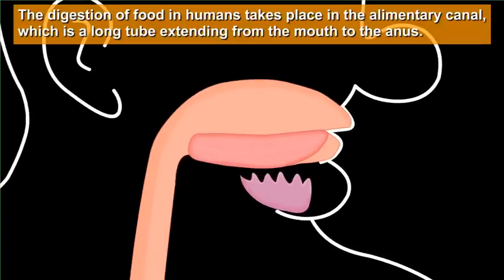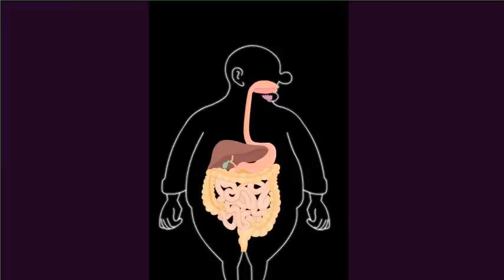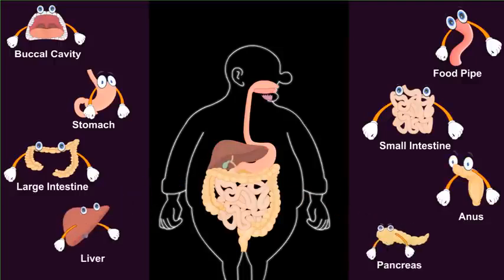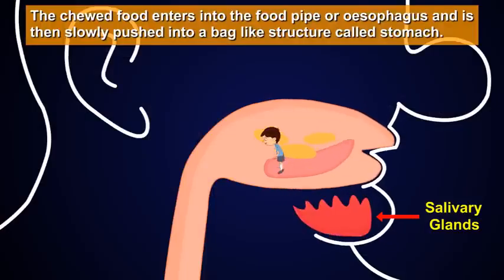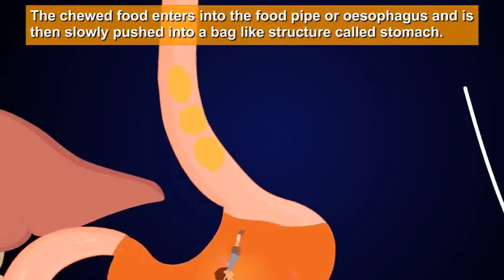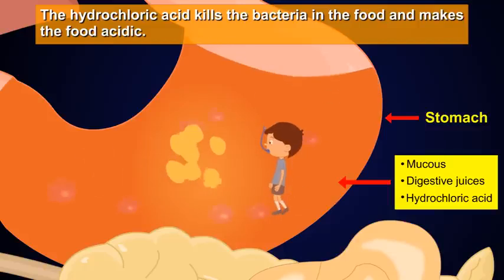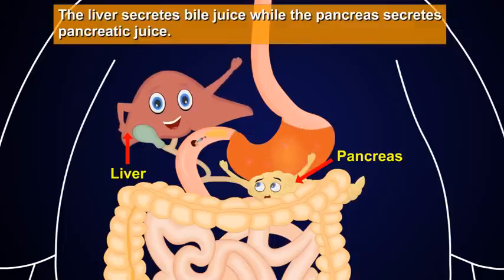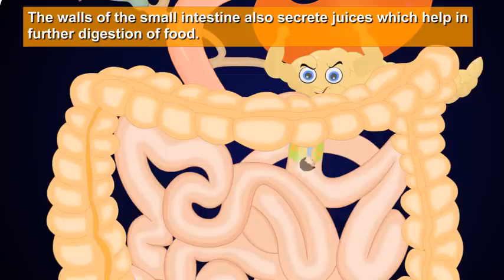# How to Digestive system works? Study in interesting way